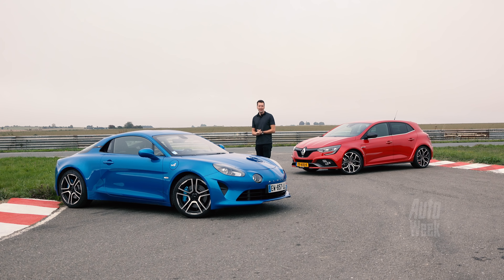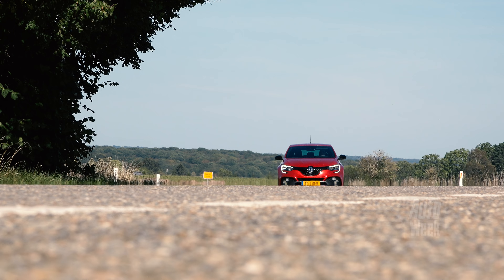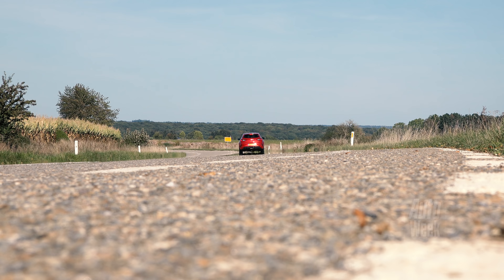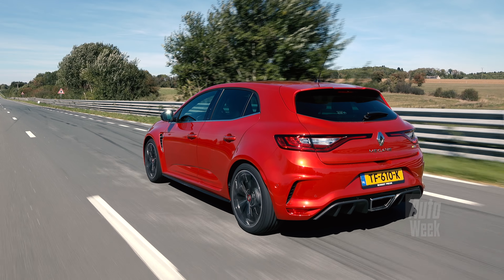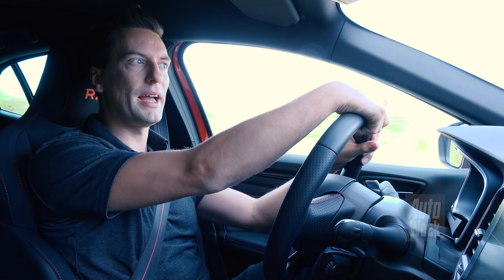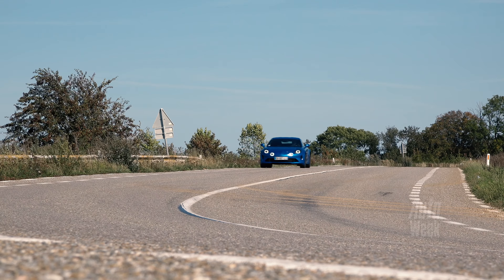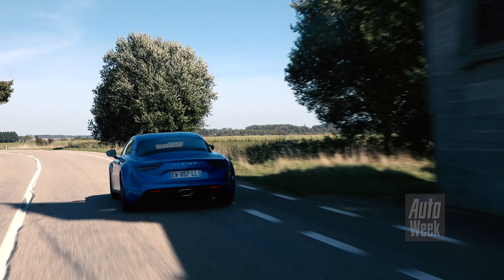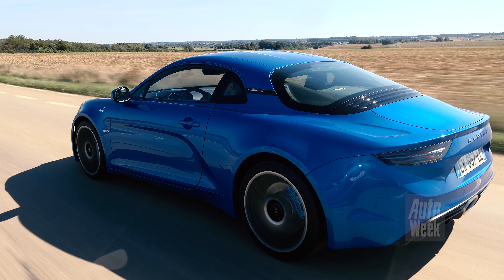Alpine A110 vs Renault Mégane RS - AutoWeek Dubbeltest - English subtitles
De Alpine A110 en de Renault Mégane RS hebben dezelfde 1.8 turbomotor maar zijn verder compleet andere auto's. Roy zette ze naast elkaar.

Meer informatie over deze auto? Check

AutoWeek is DE auto-autoriteit van Nederland. Al sinds onze start in 1990 zijn we de grootste en meest veelzijdige autotitel met elke week een magazine, maandelijks een nieuwe AutoWeek Classics en elk kwartaal de prachtige glossy GTO over supercars en topprestaties. Online vind je ons natuurlijk elk moment van de dag op in onze apps, op alle sociale media én hier op ons Youtube-kanaal. Autoplezier, liefhebbers, gedegen aankoopadviezen, topreportages, verrassende series en nog veel meer: AutoWeek heeft het allemaal.